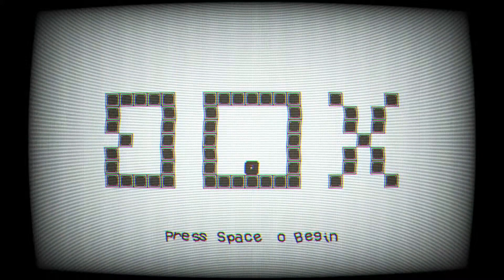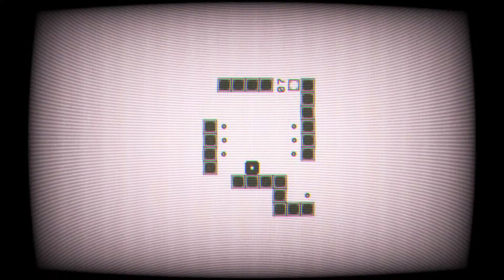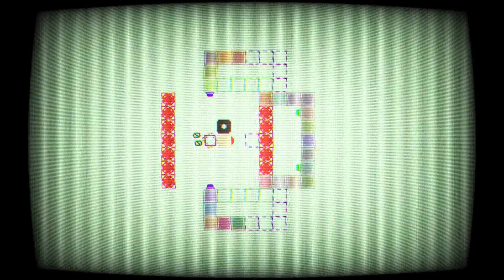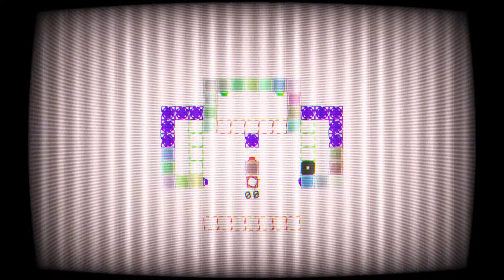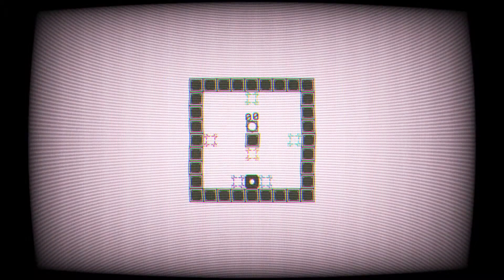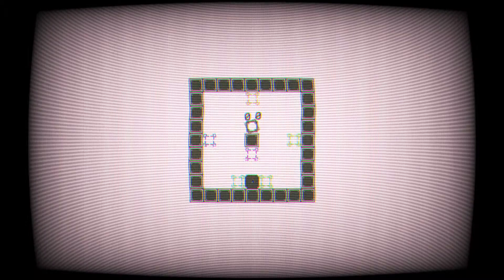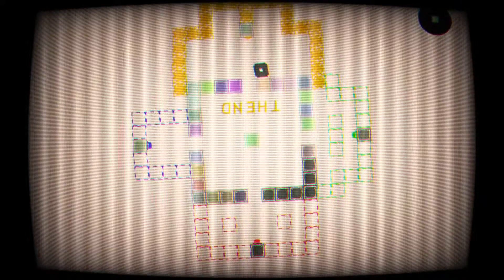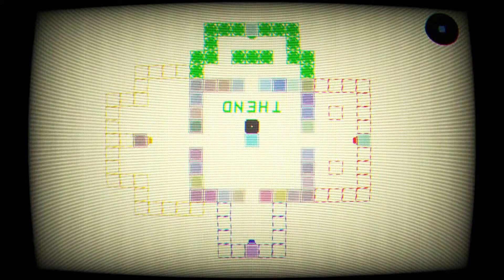XOB - Short Stack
SHORT STACK! Today we check out XOB, a short puzzle game created by Mark Sparling and Jord Farrell(Mr. Tedders).

For more games by Jord Farrell, you can check out his GameJolt profile